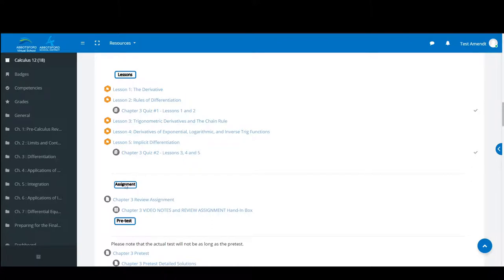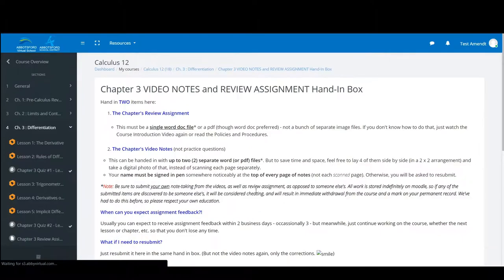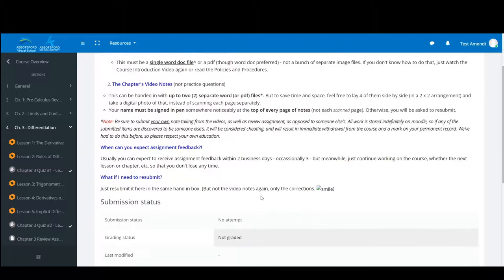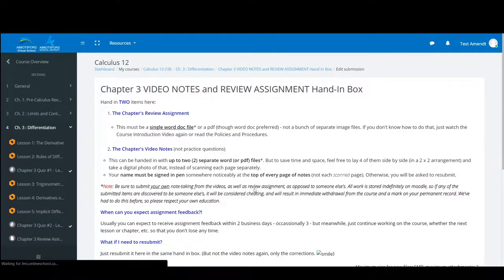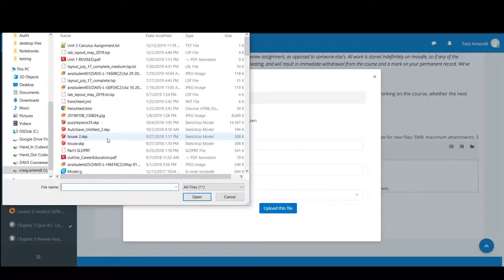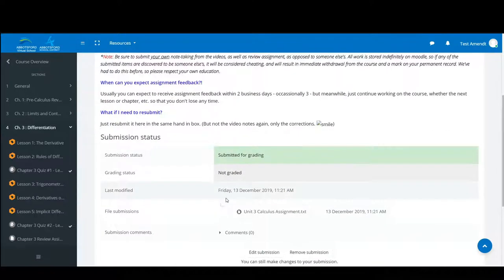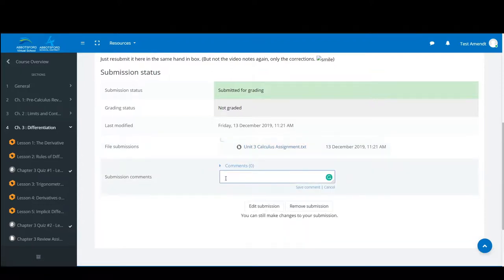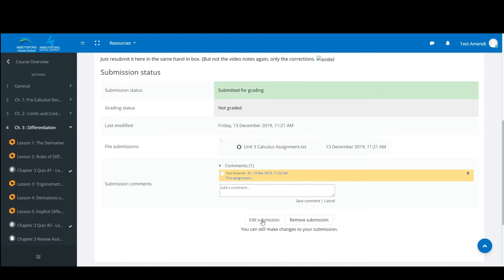Hand in an Assignment in an AVS Course